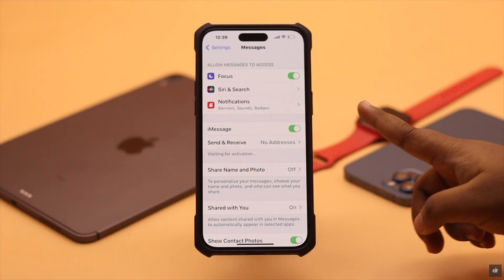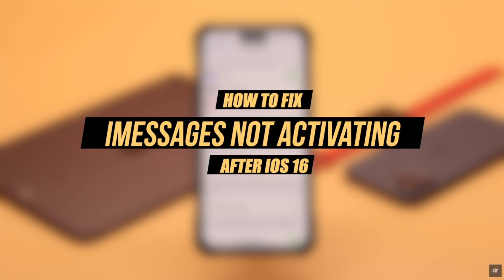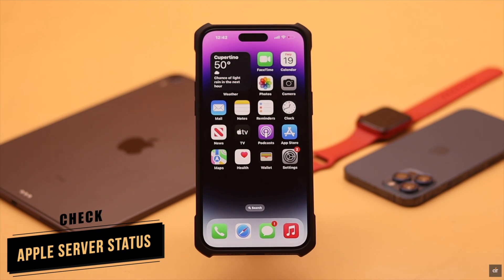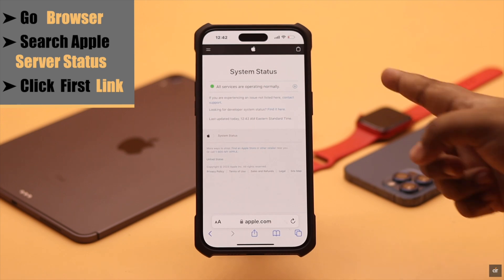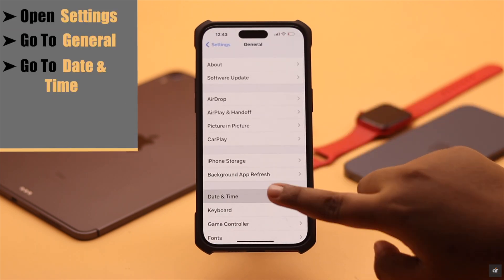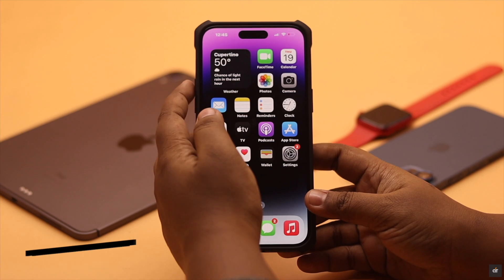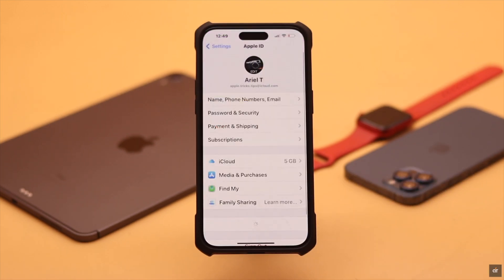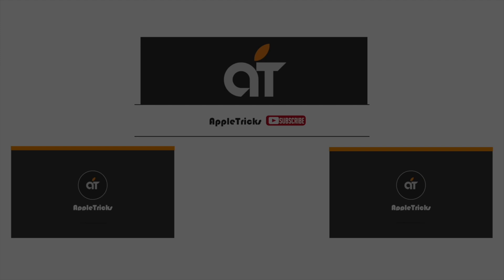iMessage Waiting for Activation on iPhone After iOS Update (Fixed)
Are you trying to activate iMessage on your iPhone but it’s showing a ‘Waiting for activation’ or ‘Unable to activate’ error, especially after the latest iOS update? In this video, we will show you the best 5 ways to fix the iMessage Activation error on iPhone easily.

0:00 Why showing iMessage Activation error
0:35 1st Way (Fix Internet)
1:00 2nd Way (Check Server Status)
1:28 3rd Way (Set Date and Time)
1:44 4th Way (Restart iMessage)
2:11 Check Carrier Availability
2:28 5th Way (Sign Out/Sign In Apple ID)